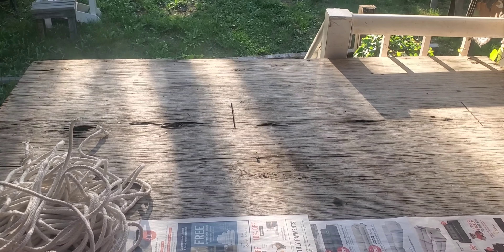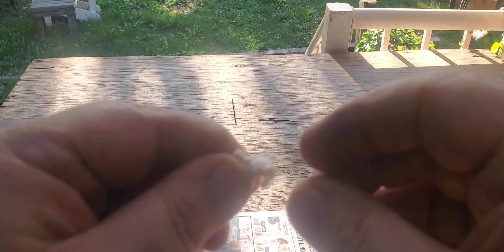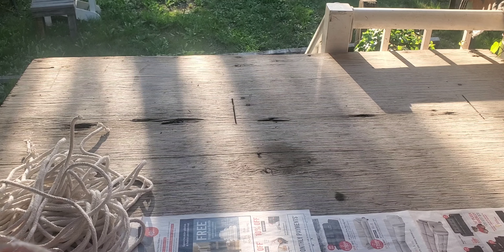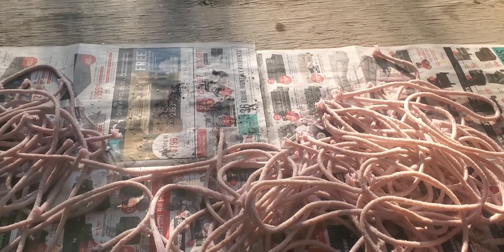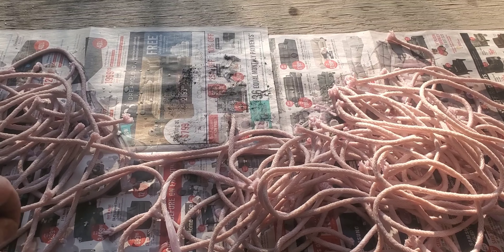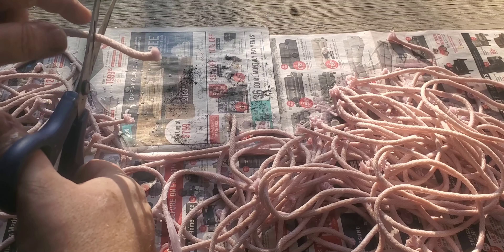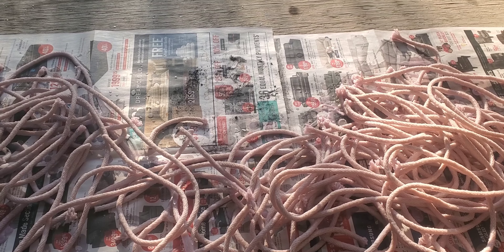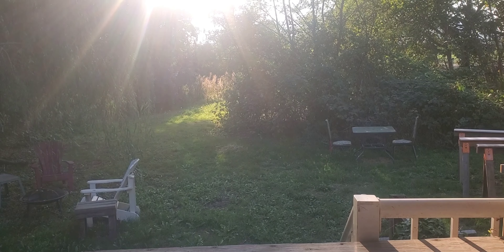cotton rope firestarters part 1&2, and fire for multimagnum62 john